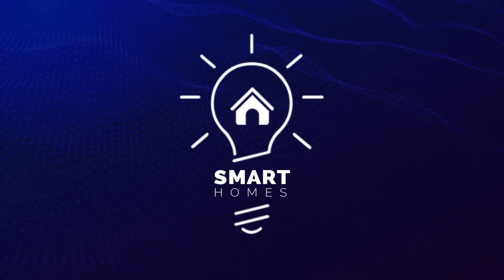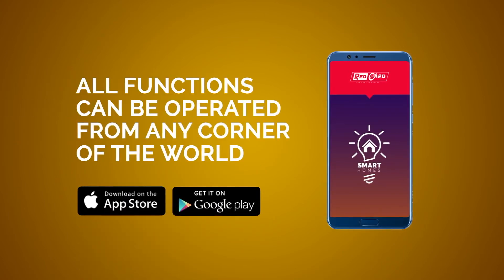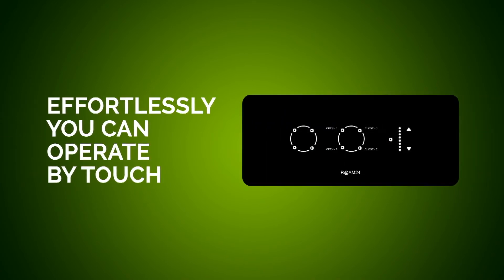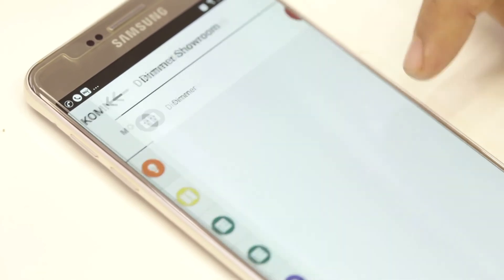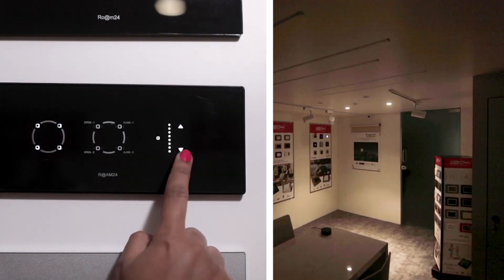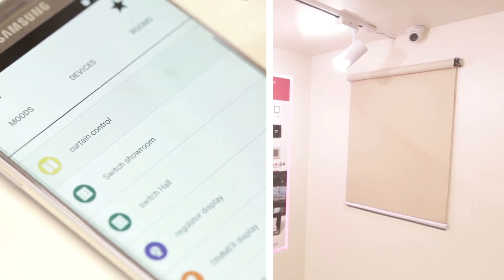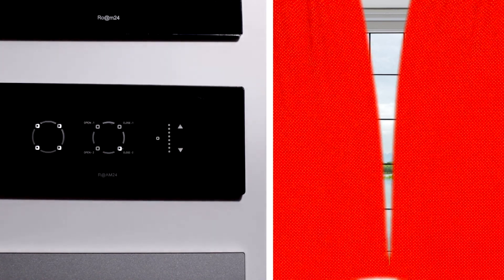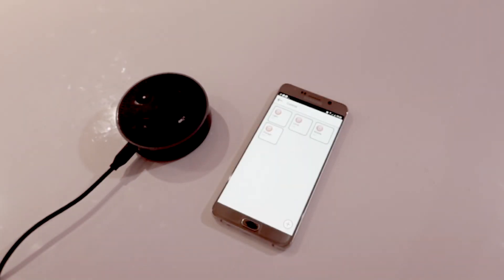REDCARD SWITCHES & WIFI HOME AUTOMATION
We cater to almost every aspect of electrical switch segments ...
From conventional switches to modular switches...
From IR automation to high end WI-FI automation. !
Motion sensors to USB chargers... we have it all. !
RED-CARD Switches & Home Automation...!